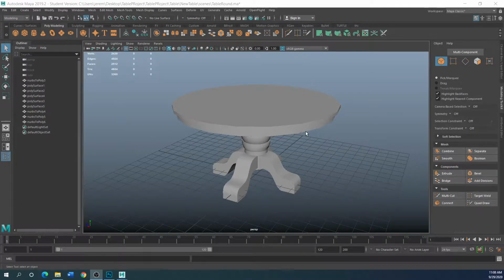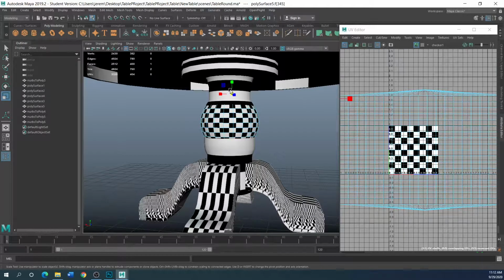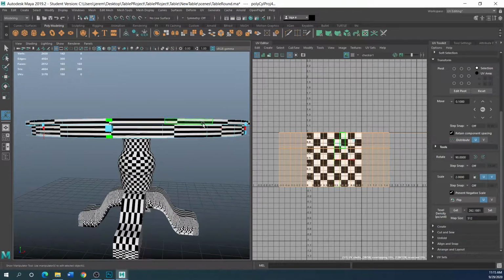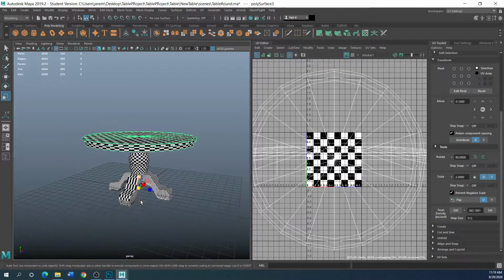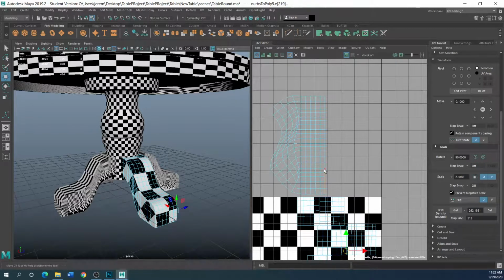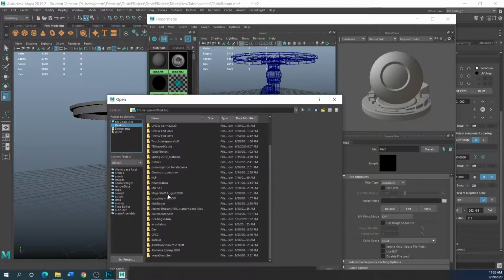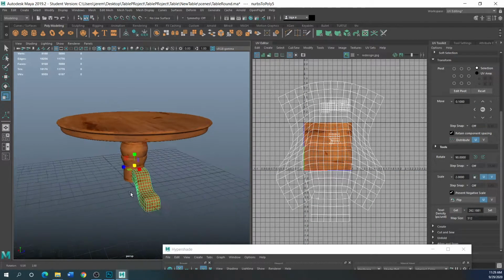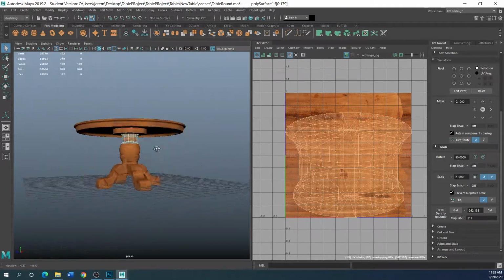Projecting Different types of UV maps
In this video I cover differnt types of UV maps. Cylindrical, spherical , planar , automatic and camera based . I go over a table model and apply different maps to each element of the table for preparation for  proper image based application.